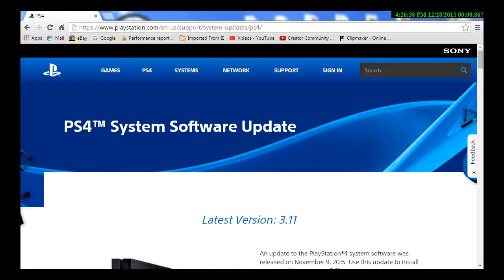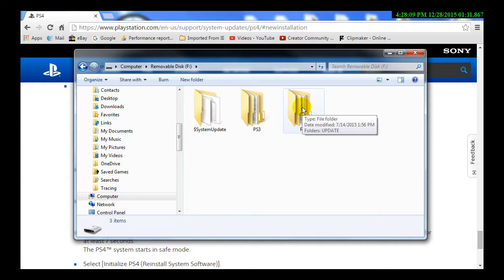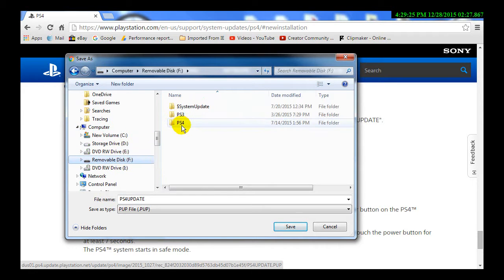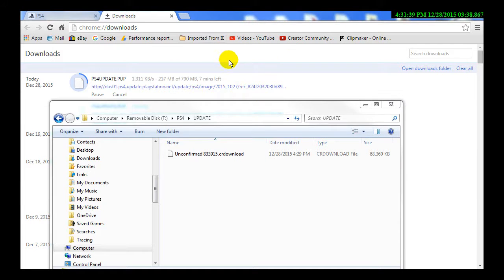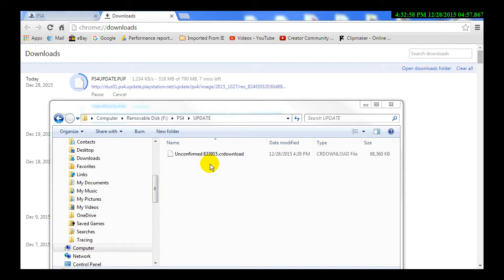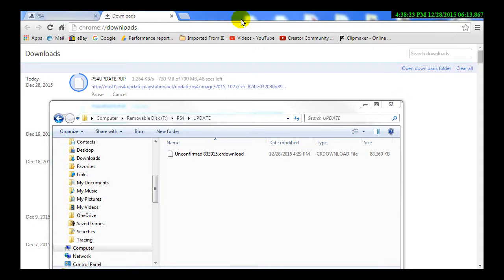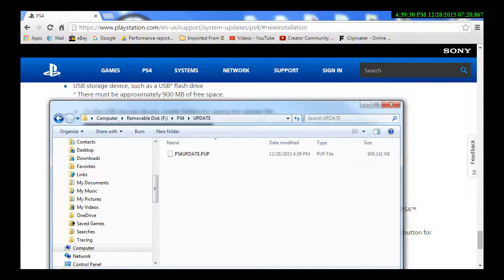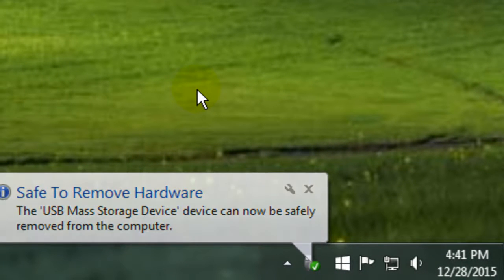PS4 System Update 3.11 Cannot download error Fix/Repair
PS4 System Update 3.11 Cannot download error Fix

Clovis X, Top Quality Electronics Repairs for less.
All Game systems, All Computers & Laptops